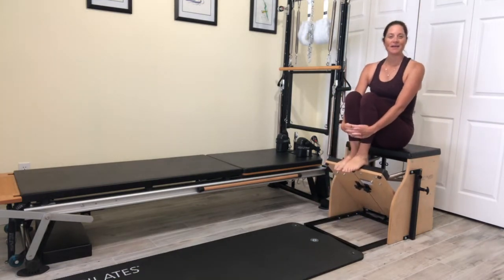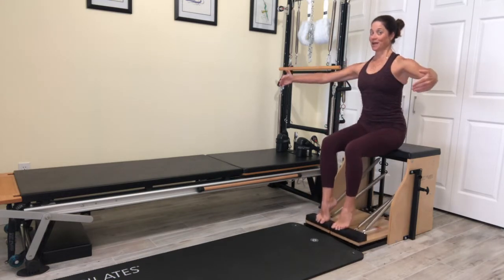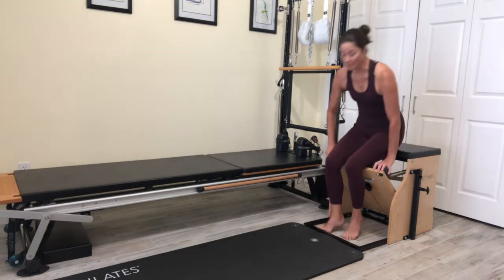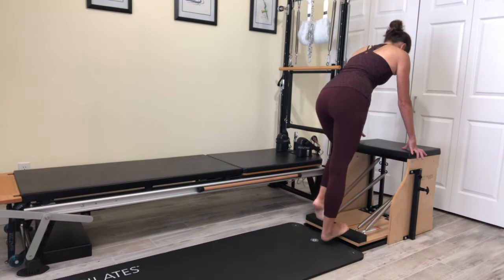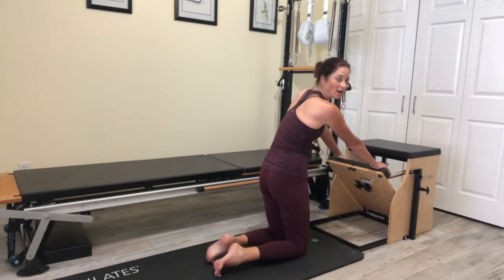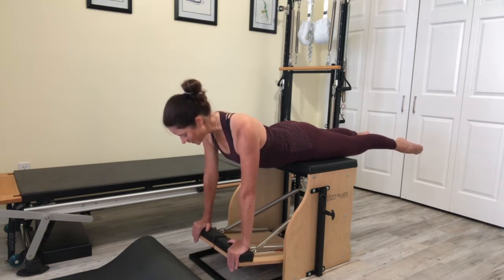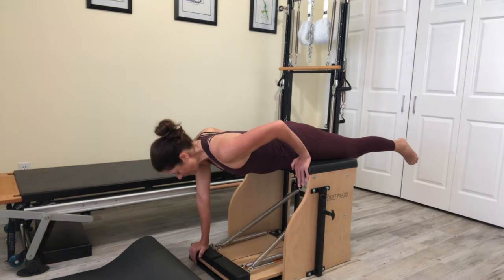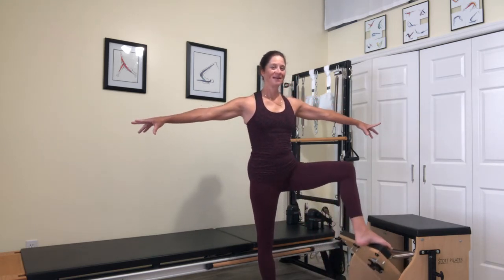Pilates Chair workout - advanced beginner to intermediate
I use the Stott Pilates chair for this workout but it can be done on any Pilates chair that you have access to.
I start with a heavy spring setting for footwork then lighten for rest of workout

Footwork
Frog back with triceps
Hamstring curls/bridge from floor
Frog lying flat
Spine stretch forward
Plank to side plank
Prone- protract/retract, arm presses rotation prone , swan
Cat from back
Standing foot press- forward side crossover
Cat front articulate and arm presses
Mermaid side bends
Torso press sitting/ reverse swan to teaser